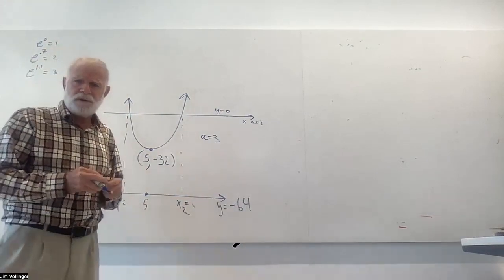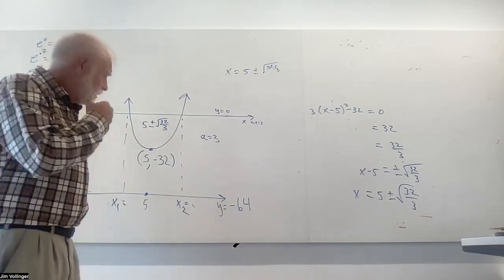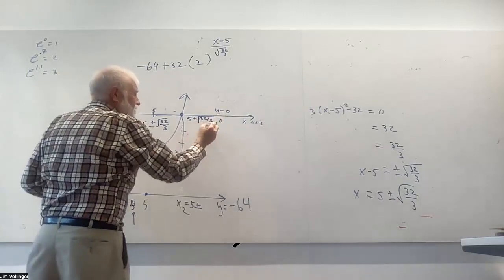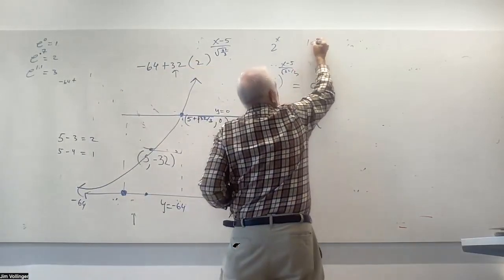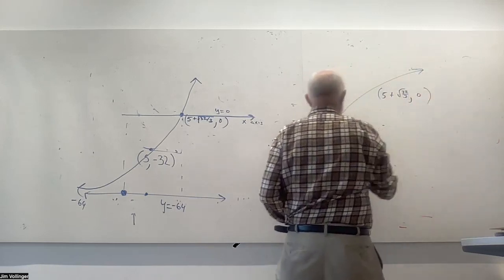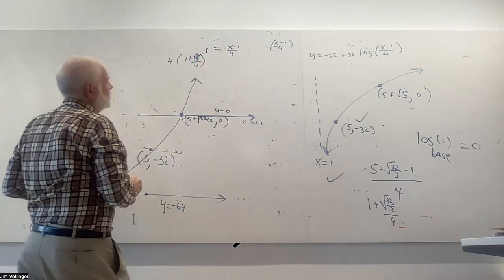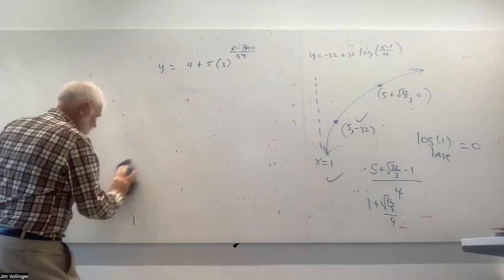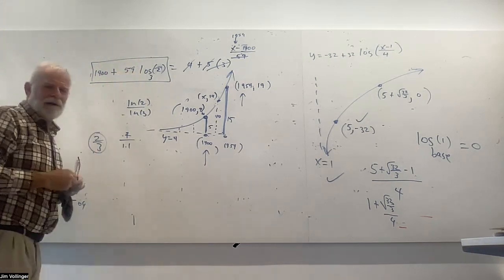Solving equations and recognizing patterns.